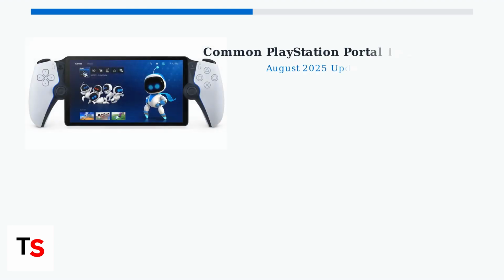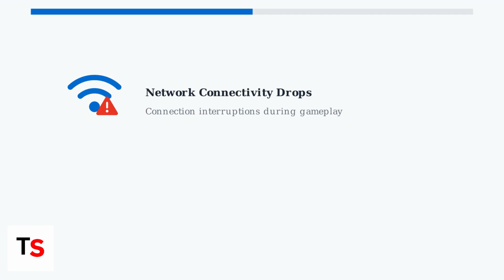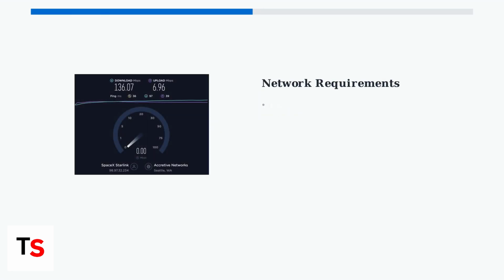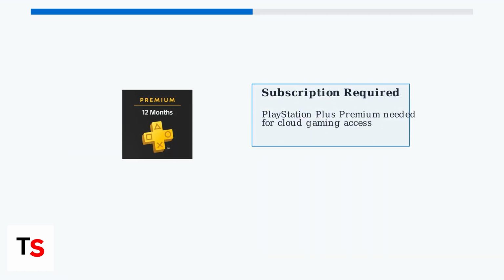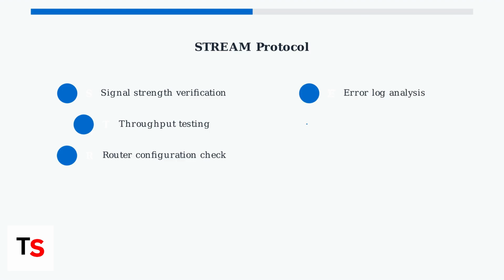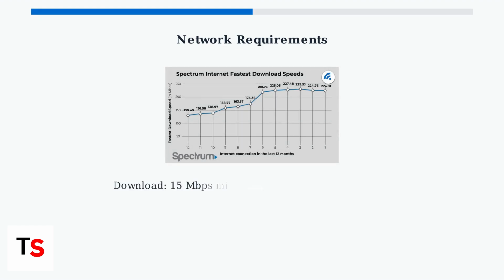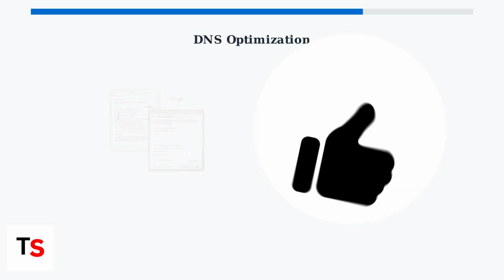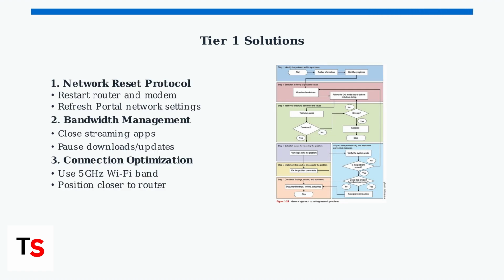How To Fix PlayStation Portal Cloud Gaming Not Working – Streaming Troubleshooting Guide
Welcome to our detailed troubleshooting guide on fixing PlayStation Portal Cloud Gaming issues. If you're facing challenges with streaming, this video is designed to help you identify and resolve the problems quickly.